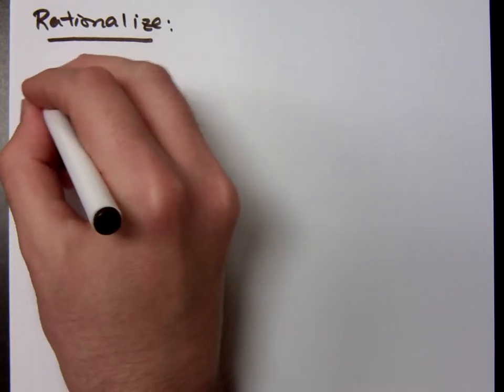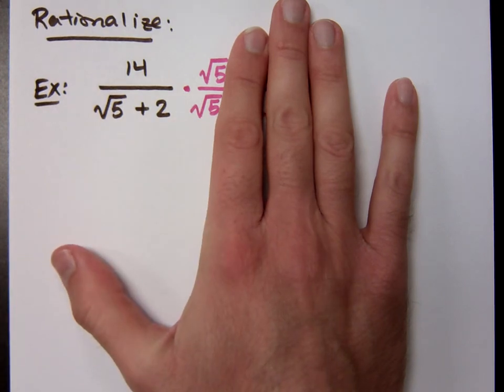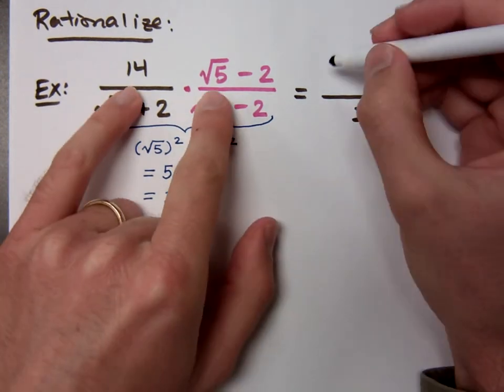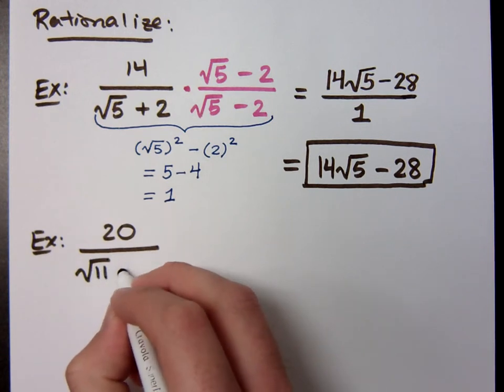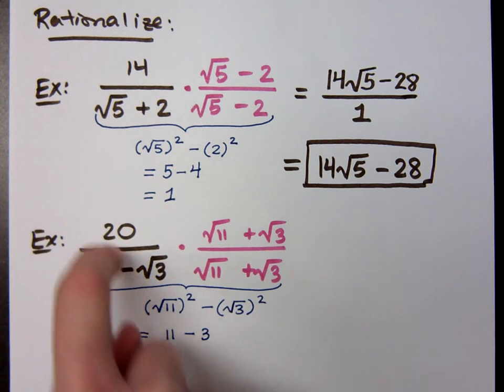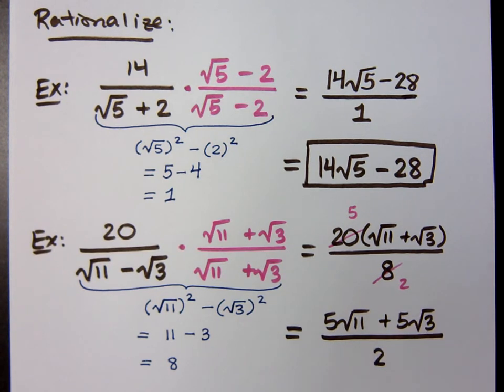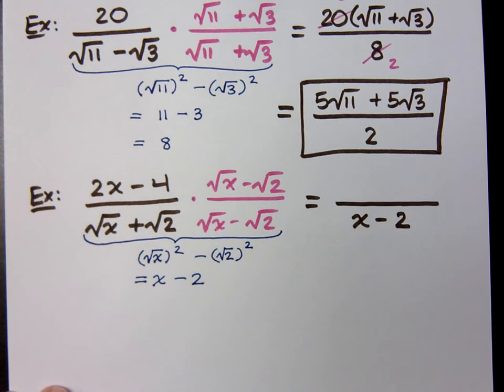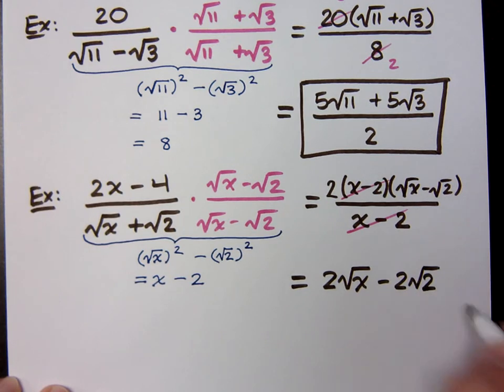intermediate algebra 140